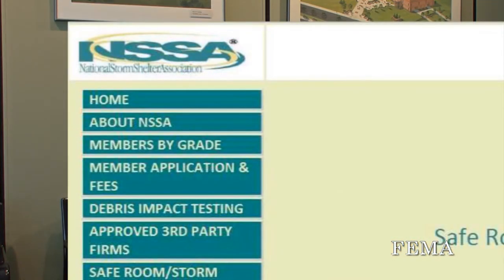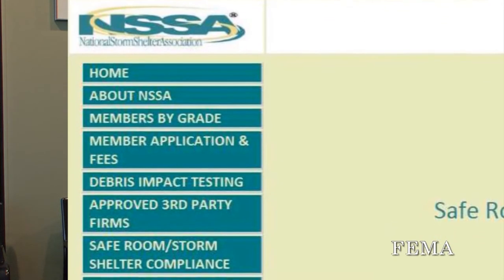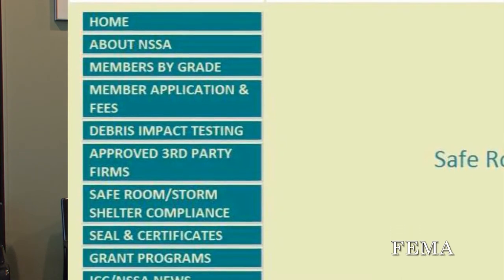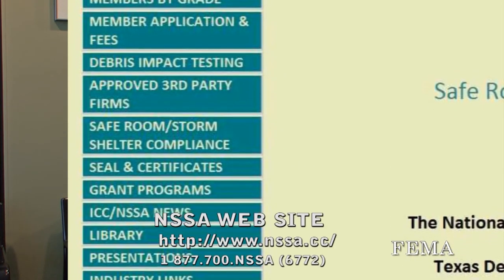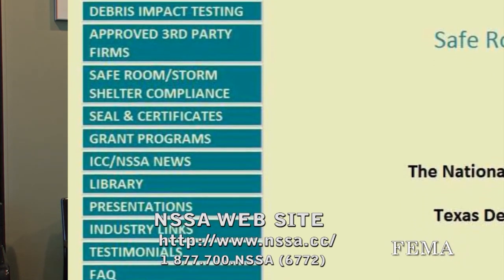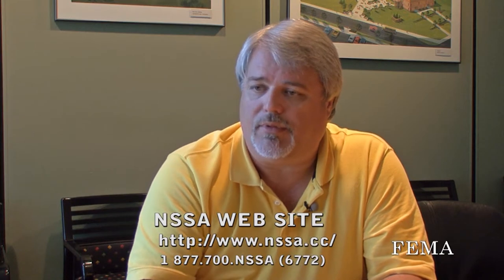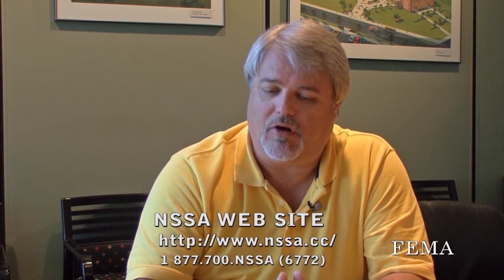Corey Schultz - FEMA 320 - ICC500 - NSSA (5 MINUTES)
Corey Schultz discusses the Standards for Storm Shelters.